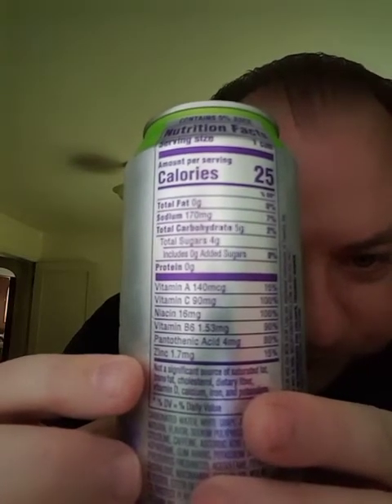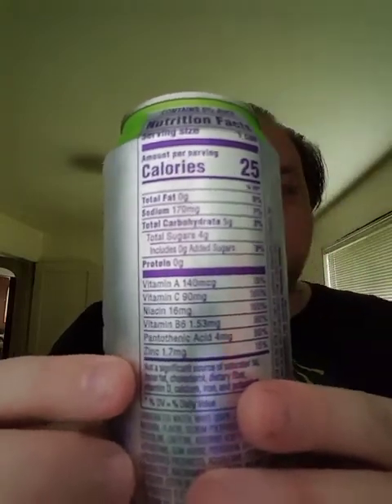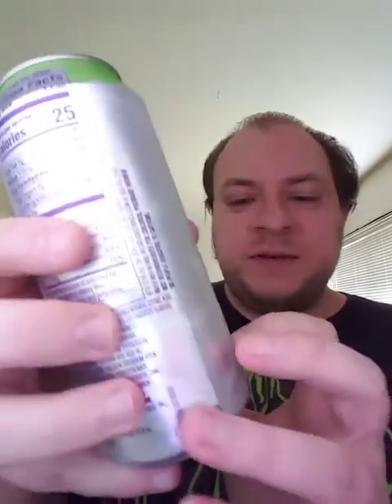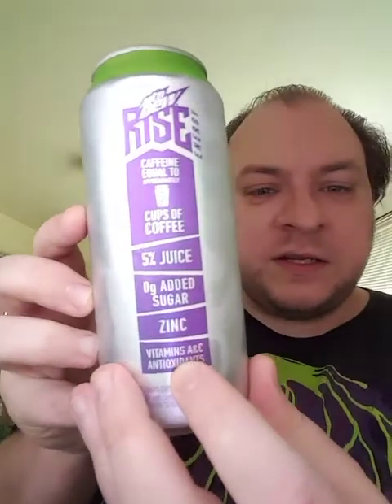Mtn Dew RISE Berry Blitz & Strawberry Melon Spark Energy Drinks